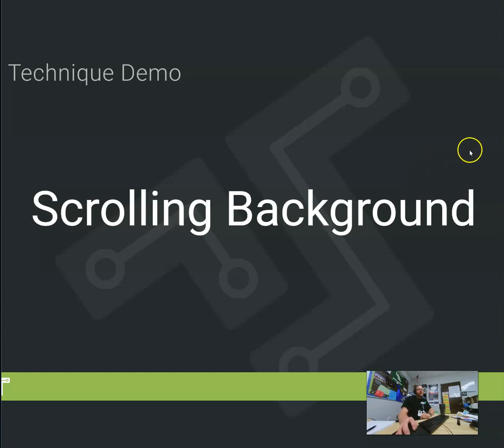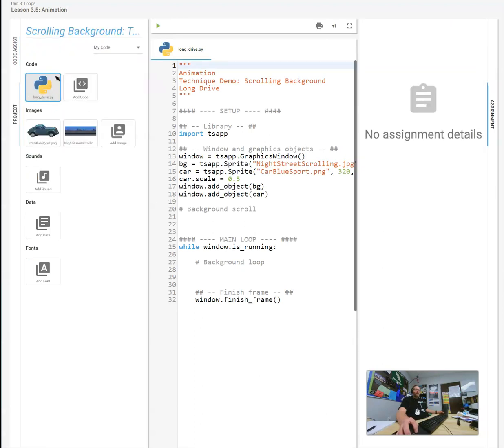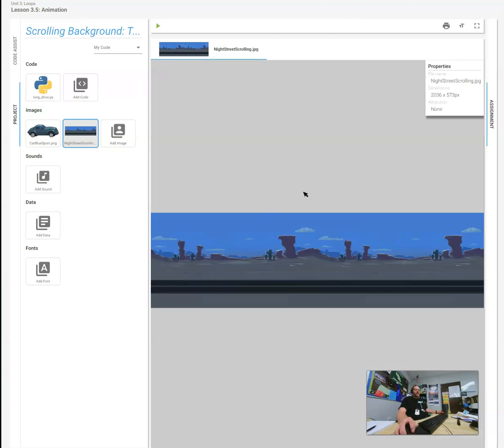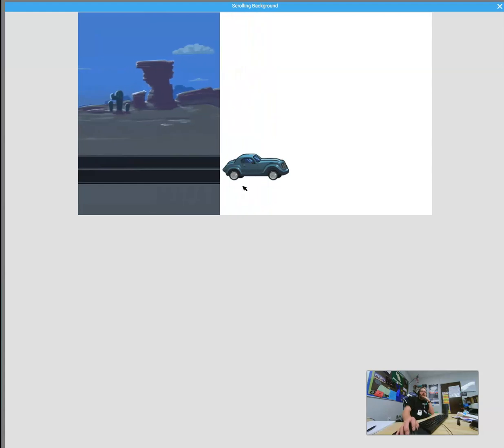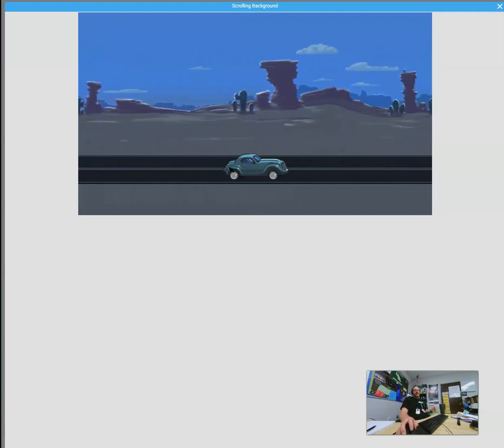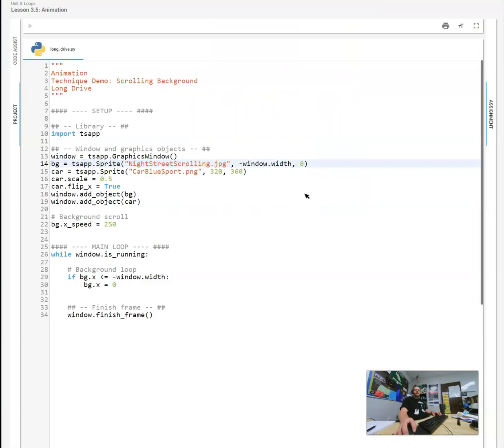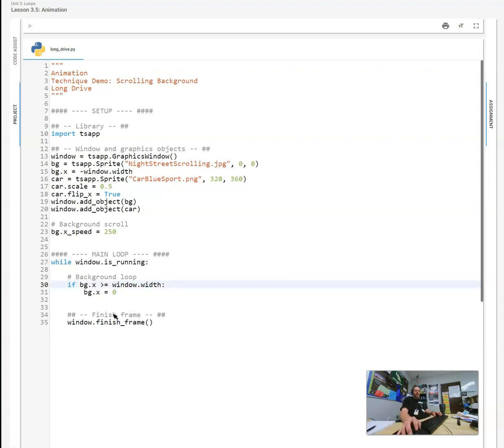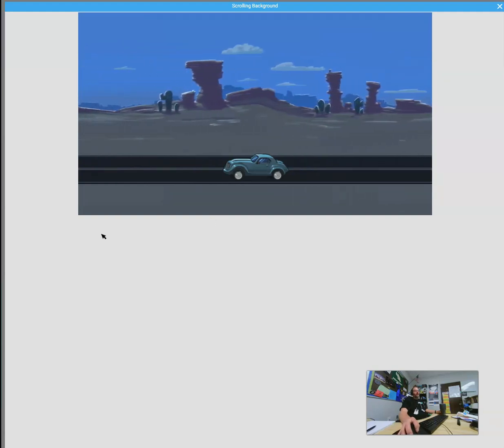ScrollingBackground demo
How to create an animated scrolling background using tsapp library in Techsmart.